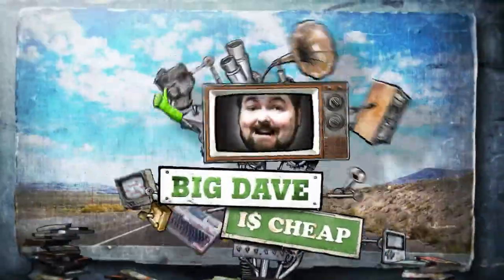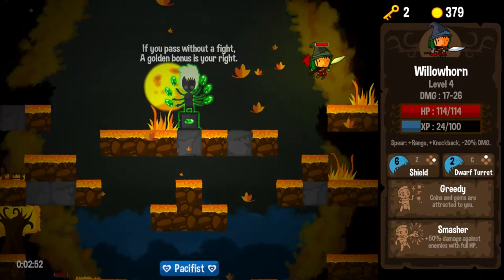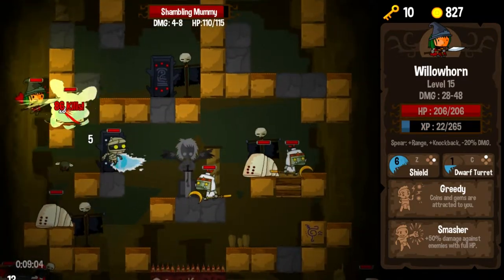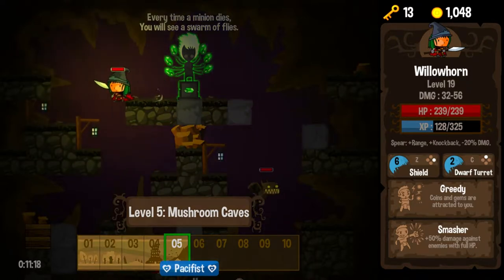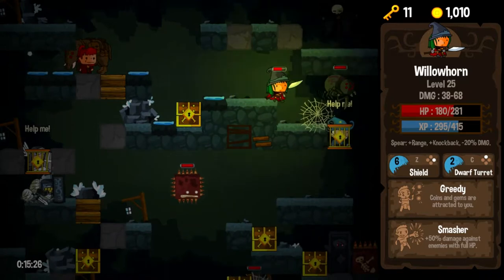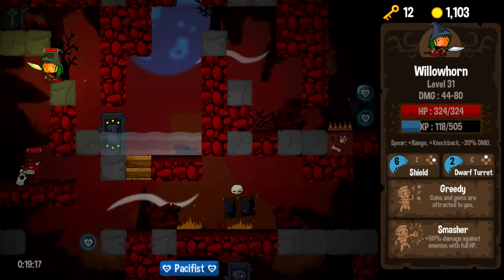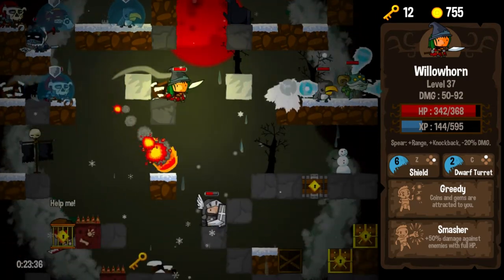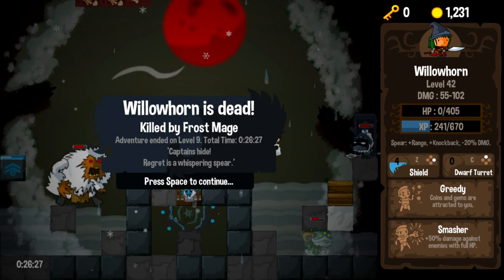Vertical Drop Heroes HD - Episode 14 - Idiot!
Idiot!